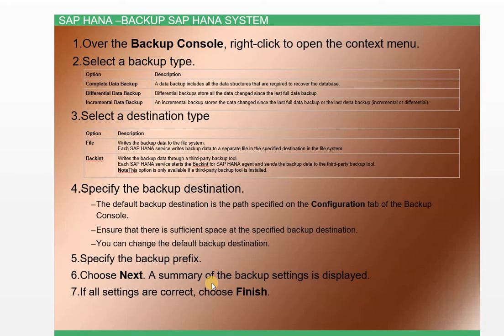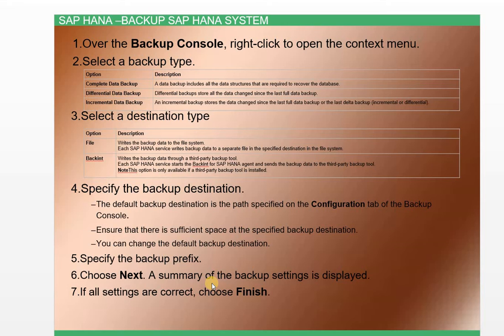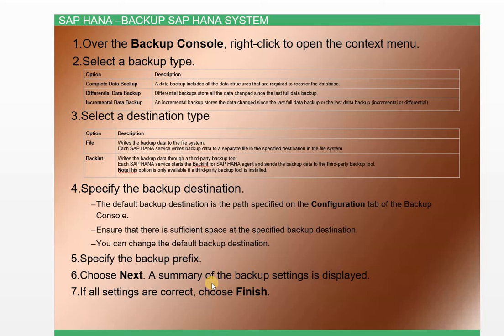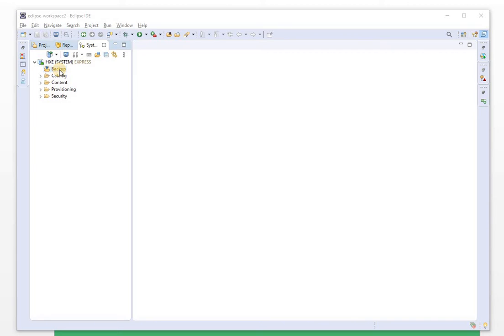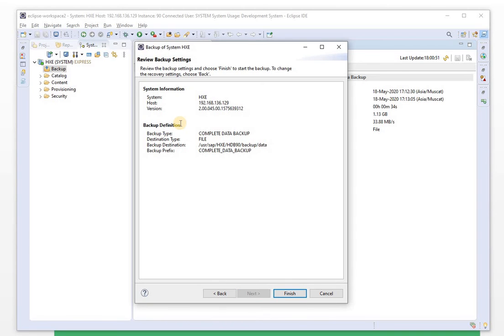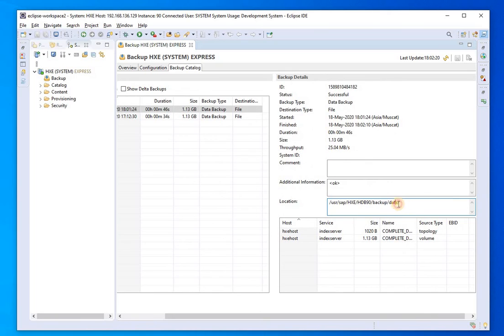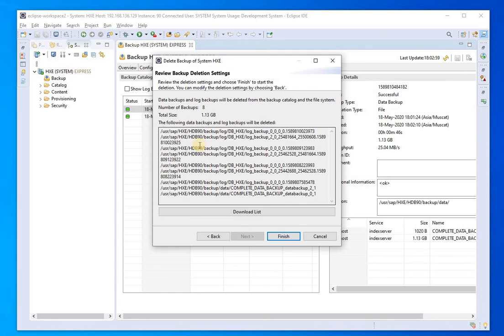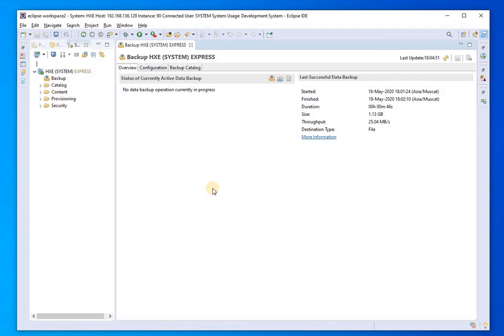7 BACKUP SAP HANA SYSTEM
Backup of SAP HANA System